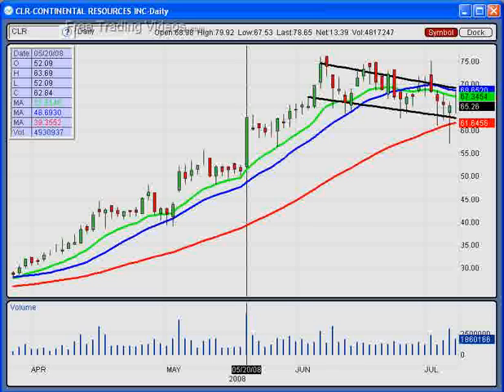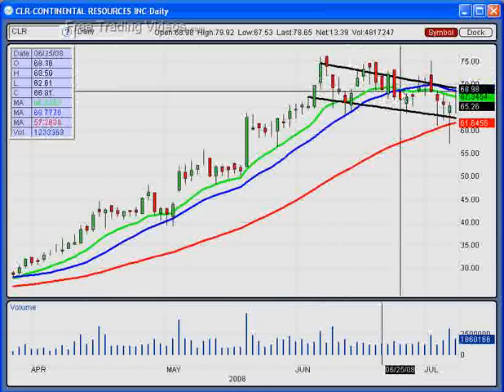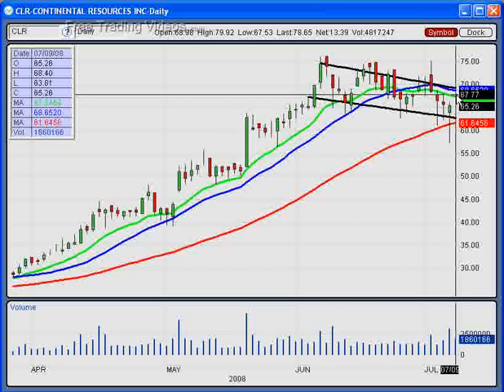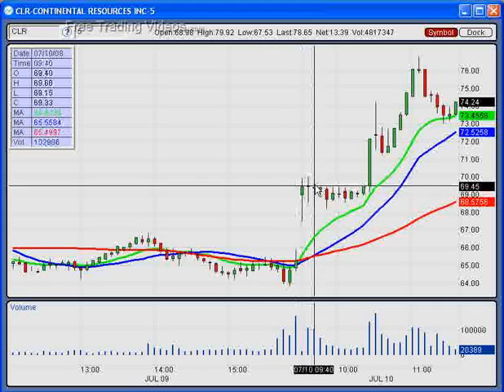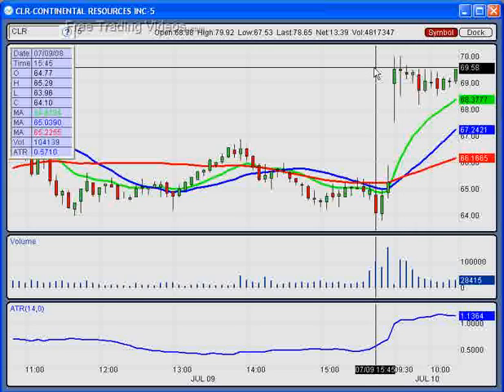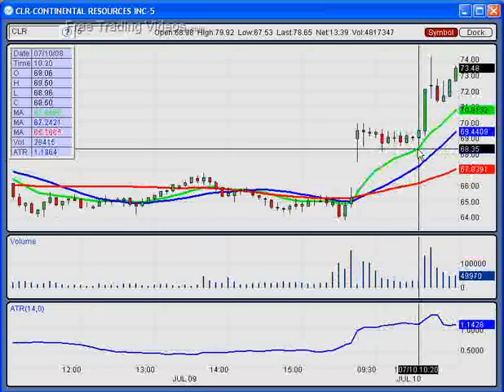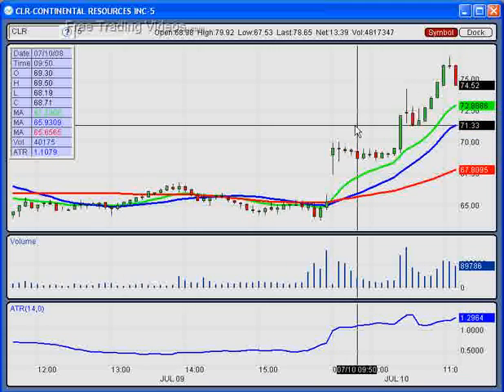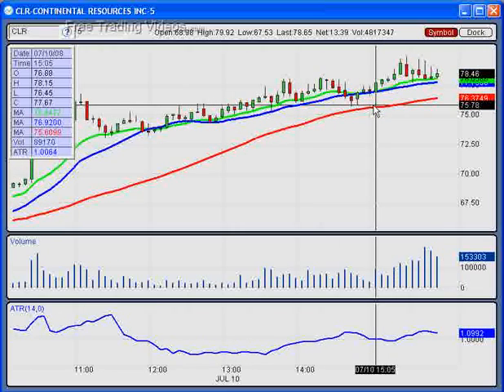July 10th CLR Set up, Entry and Management.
Walking you through a couple of concepts for a day trade on CLR.

Freetradingvideos.com